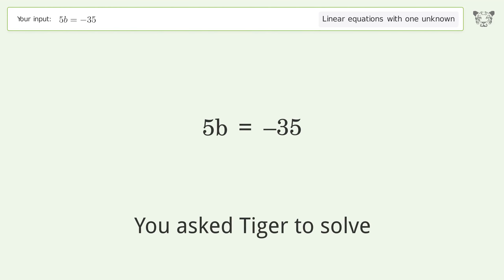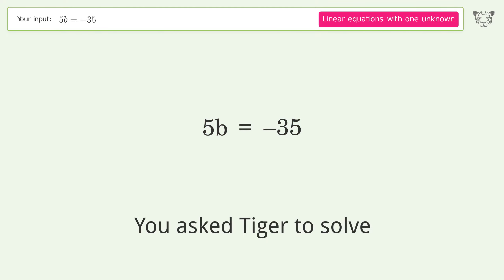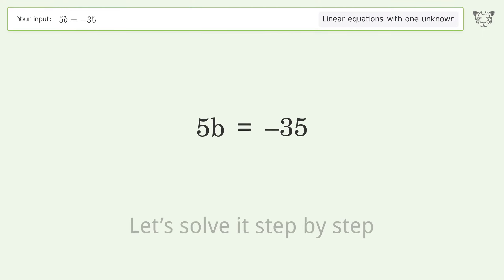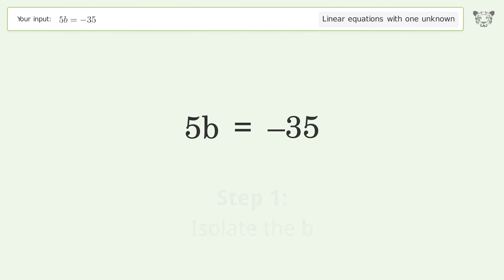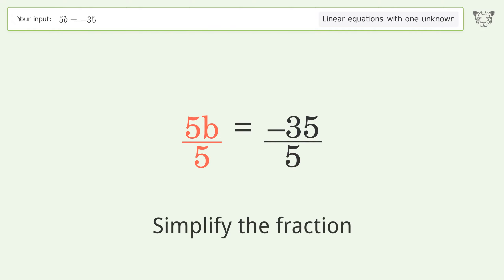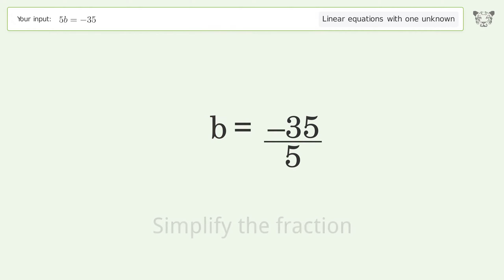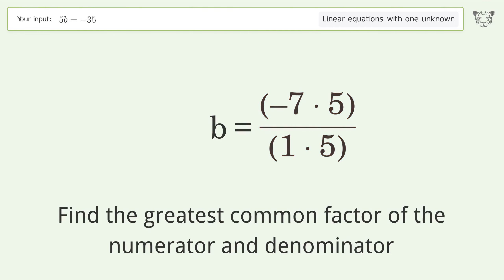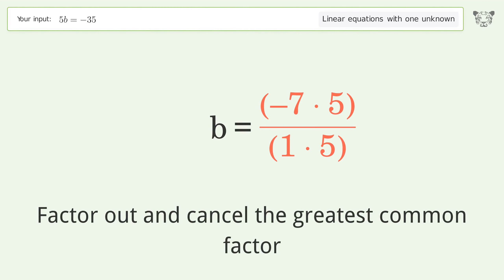Linear equation with one unknown: Solve 5b=-35 step-by-step solution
Solving 5b=-35 using the linear equation with one unknown solver

for a step-by-step and more tips and tricks for dealing with linear equations with one unknown.